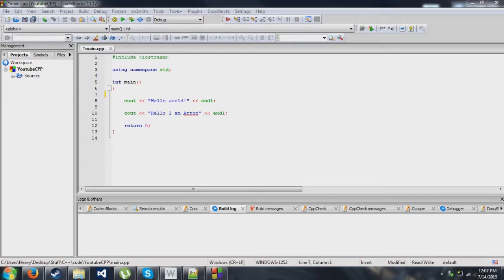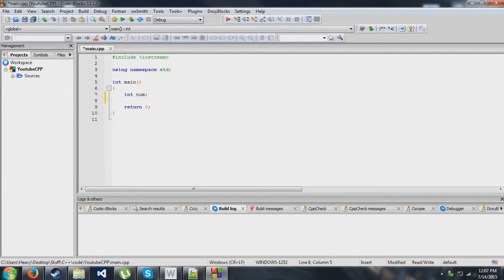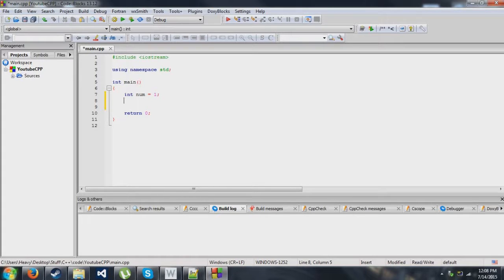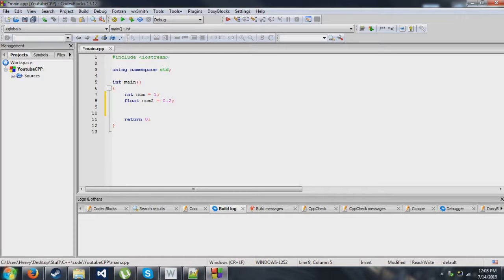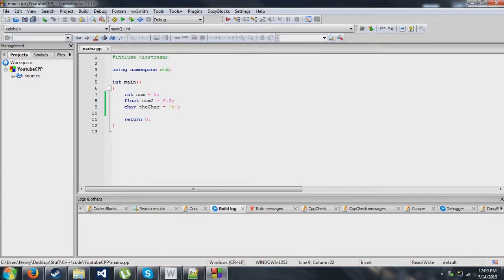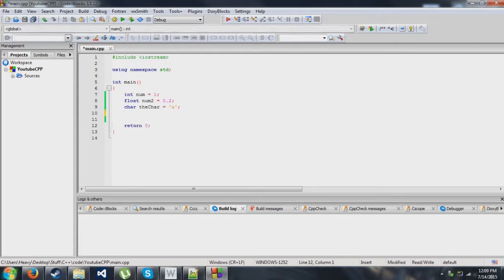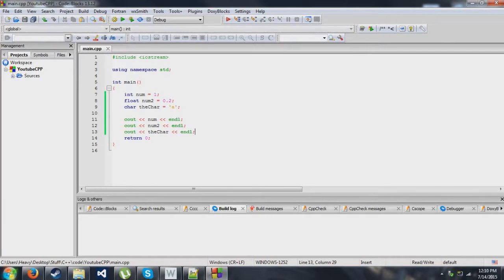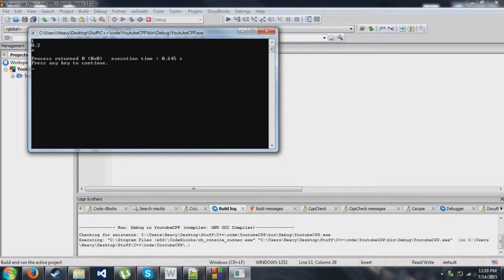C++ Basics Variables 03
This is just a short video on variables, they should be pretty easy to understand.